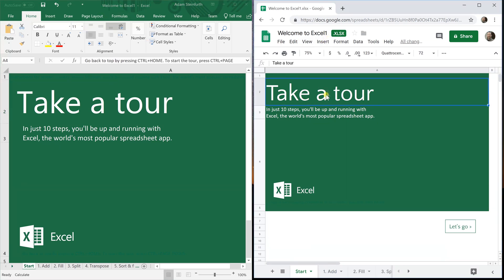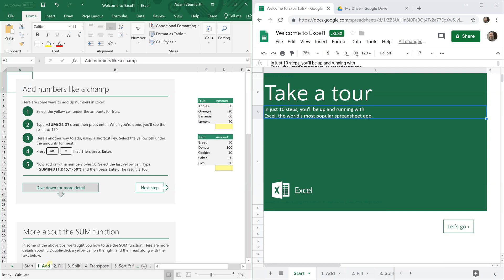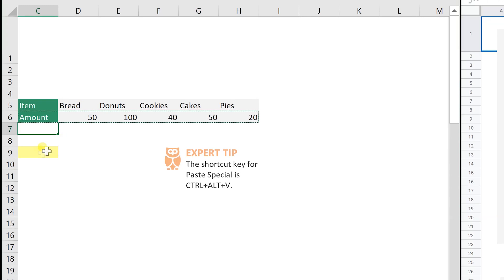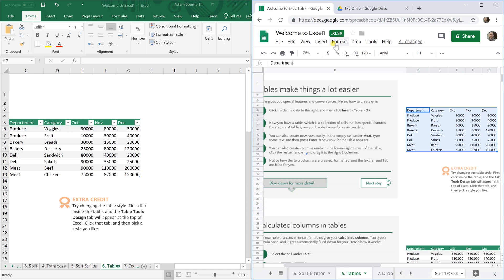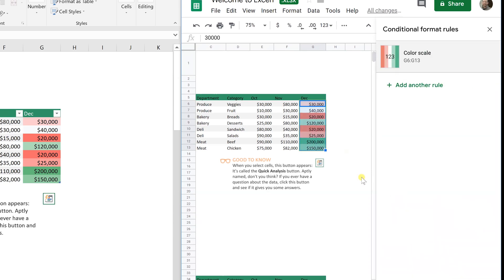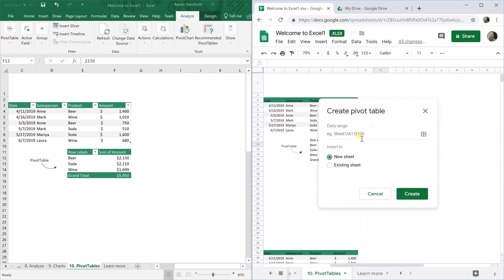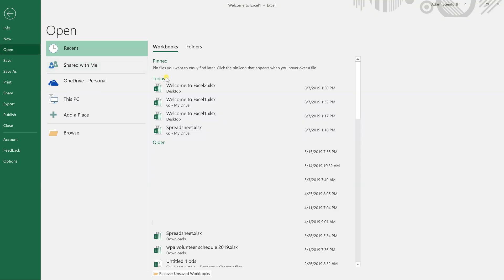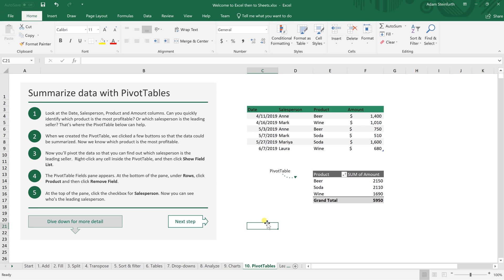Edit Excel Files in Google Drive Using Google Sheets - Full Feature Comparison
Learn how to open and edit Excel files in Google Sheets. We will walk through several Excel features and see how they work in Sheets, including transpose, pivot tables, charts, and regular tables.

See a video here about all about Google Workspace and how it compares to the free Google Apps